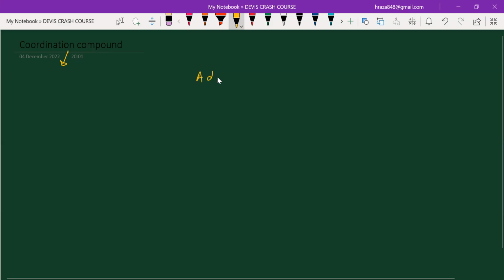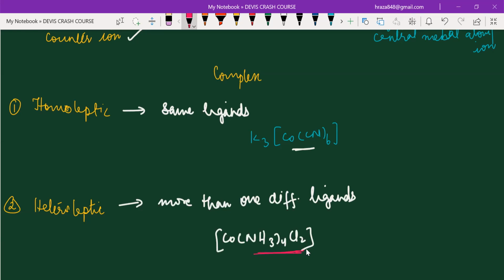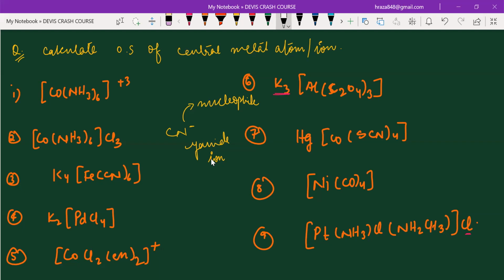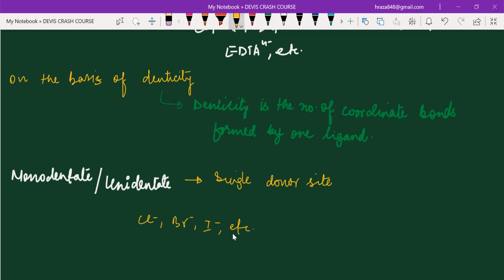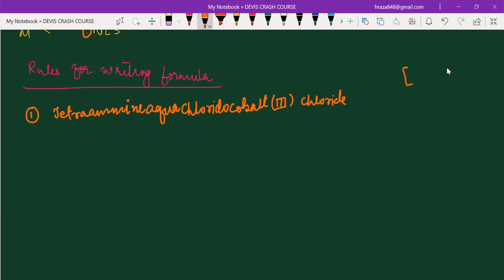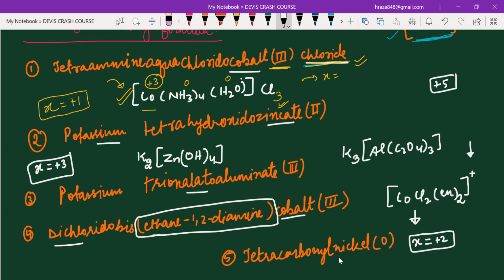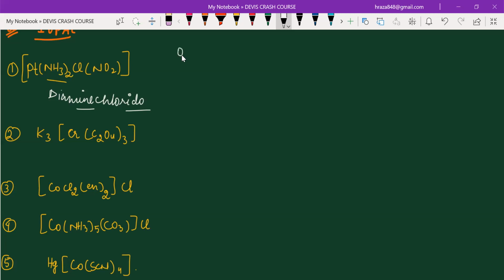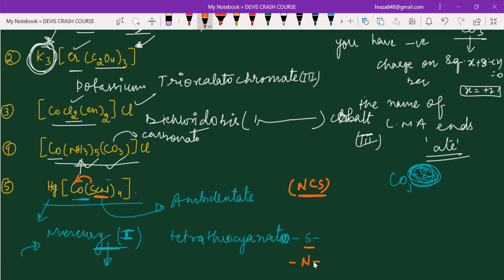Learnivio | Coordination Compound | Lect 11 | Devis | 04-12-2022